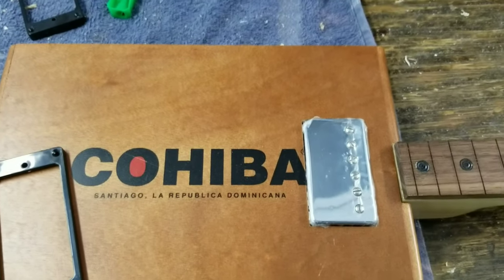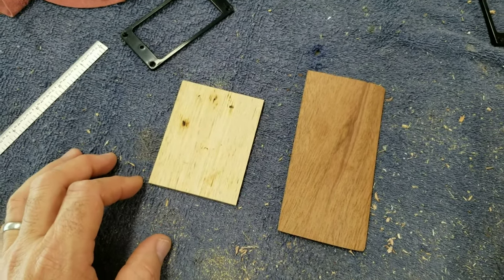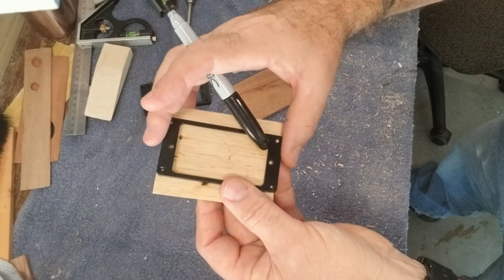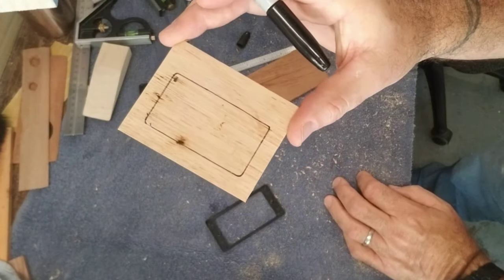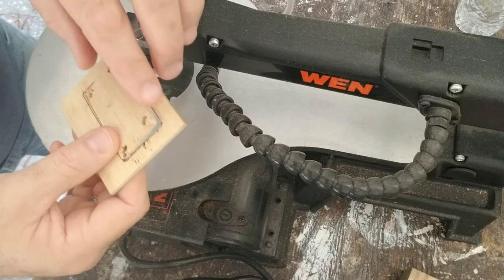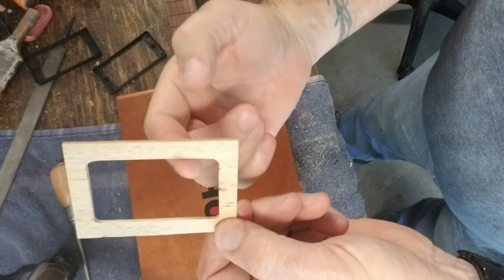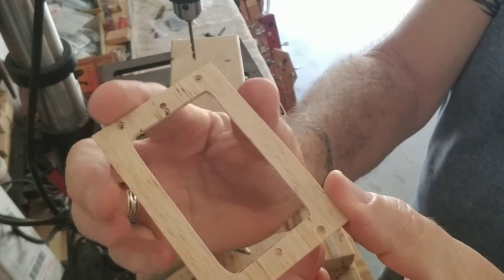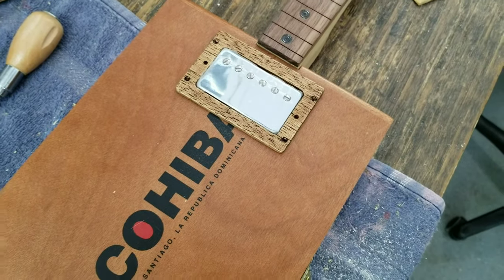Cigar Box Guitar - Make your own Pickup Ring, for your CBG.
I show from start to finish, how to make a home made wood cover for a humbucker pickup for a cigar box guitar. It came out great.
Michael Bianconi~

Donate or buy me a Cup of Joe, so I don't get the Cup of Joe Blues (Coffee Fund ;)

My online store, CBG's and Stomp boxes

extra to use them. They help me to be able to create more videos for you.